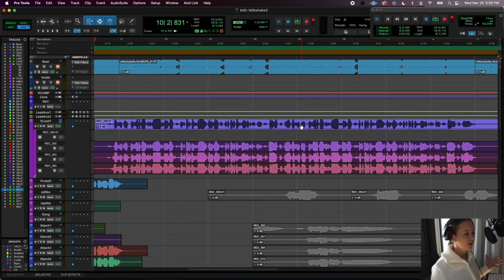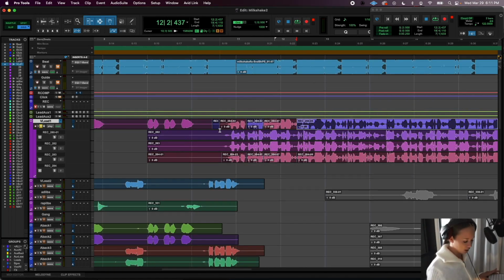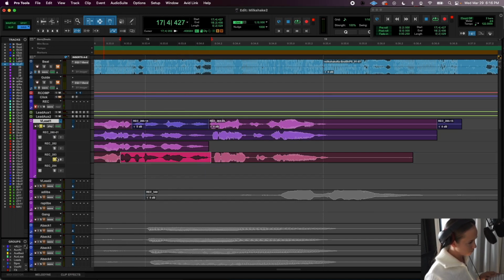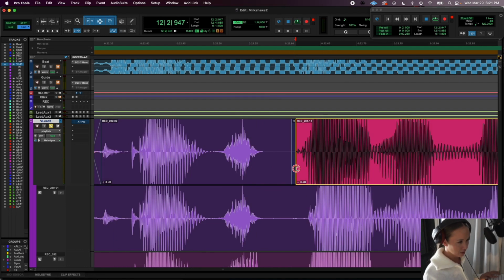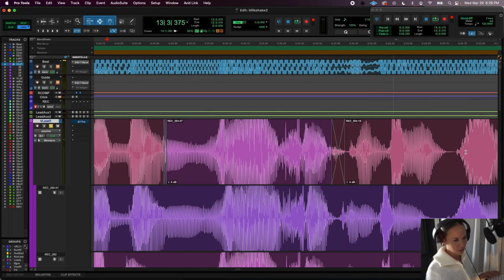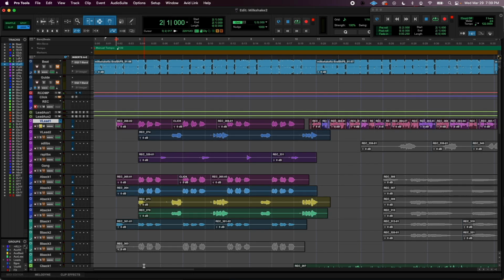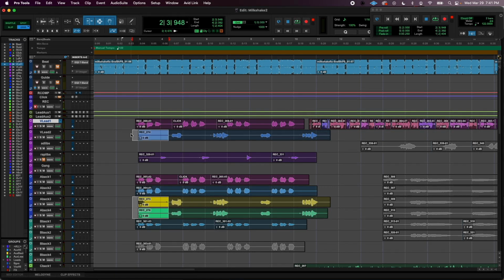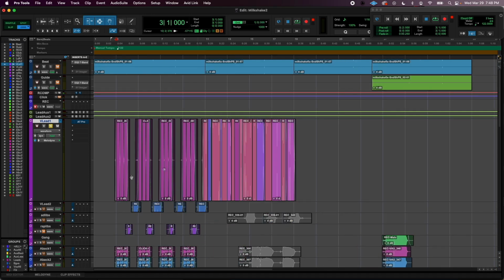Editing and Comping Vocals [Pro Tools Course 🎶 Learn to Record] - Lesson 17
How to editing and comp vocals in Pro Tools. Let's turn you into a precision editor using the Smart Tool. We'll cover the selector tool, trim tool, grabber tool, and how to activate the fade and crossfade tools. This is also how I use Playlists in Pro Tools to make Comp Tracks.